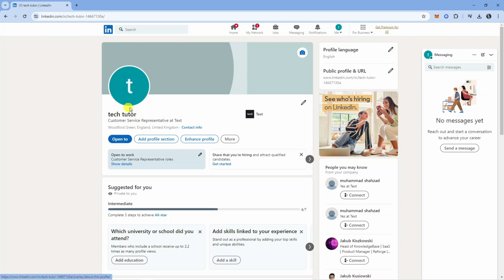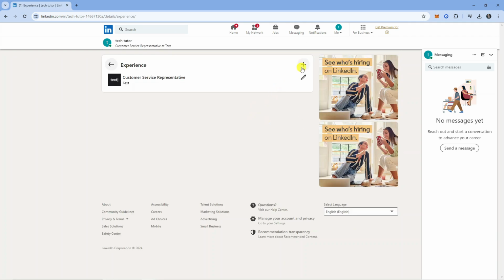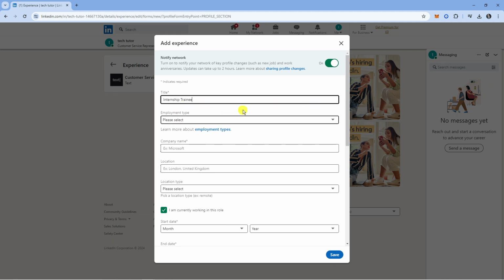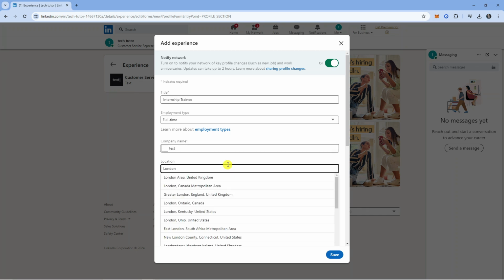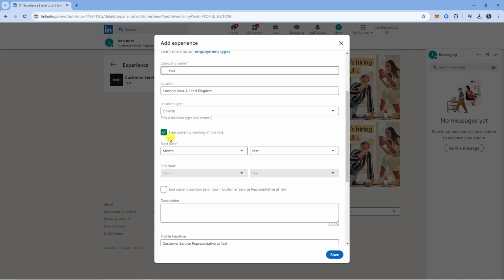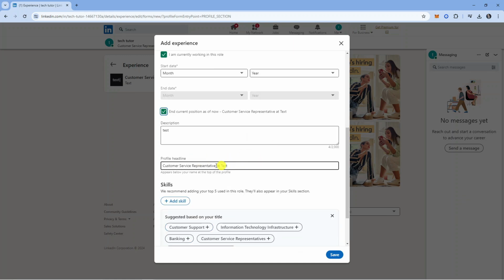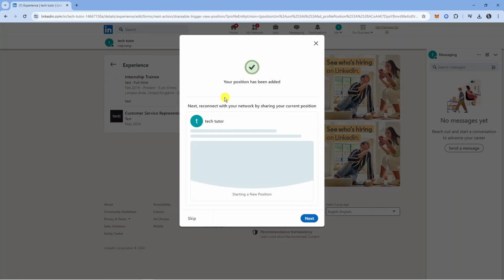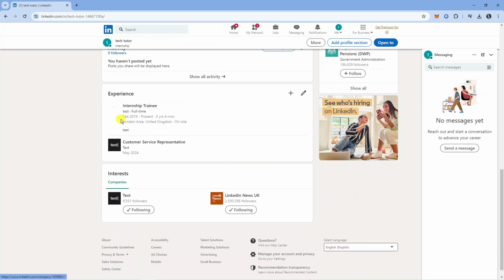How To Add Internship On Linkedin Profile